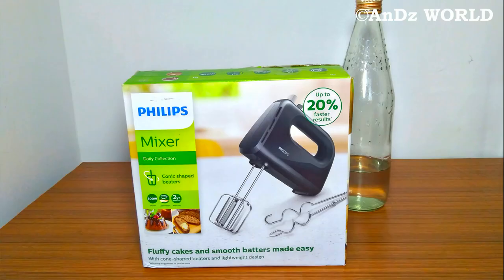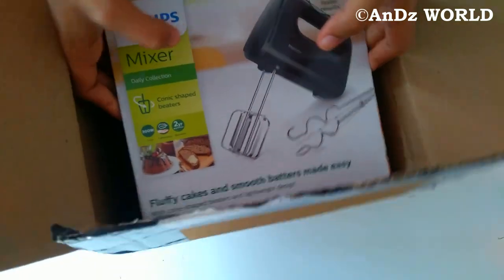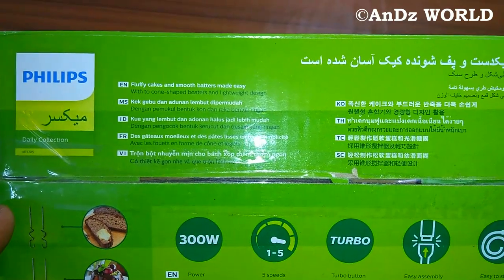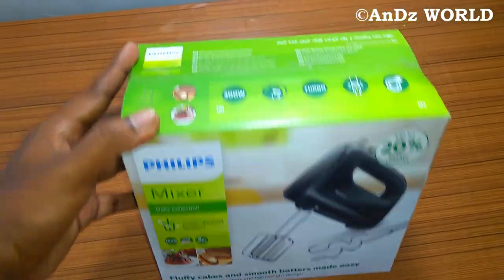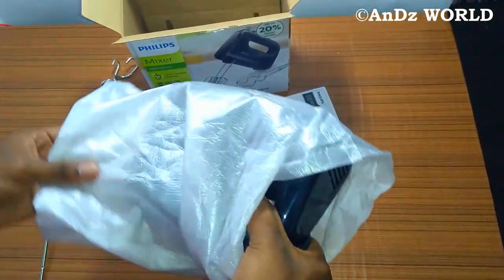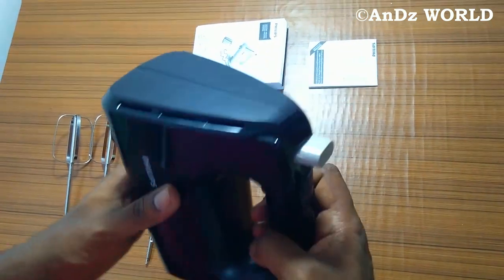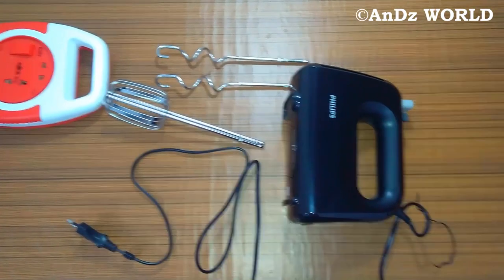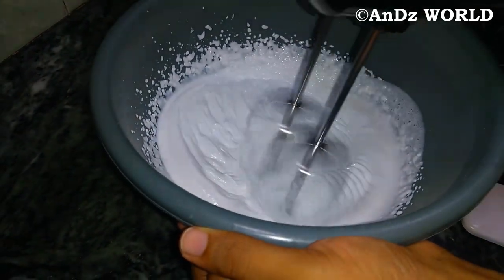PHILIPS HAND MIXER HR3705/10 300WATT UNBOXING & REVIEW IN MALAYALAM | മലയാളത്തിൽ ആദ്യം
Hi Friends.

This is our first Unboxing & Review video. Today we are unboxing Philips Hand Mixer HR3705/10  300watt. We purchased it from Amazon.

Best Buy Link on Amazon

Kneading, mixing and whisking are now going to be easy and effortless with this Philips hand blender in your kitchen.This Philips hand mixer HR3705/10 is one of the best hand blender /mixer in India. It comes with a powerful 300 watt motor and gives 20 % better results with helps of conical shaped beaters. An atta kneading attachment comes along with the hand mixer which is quite useful too. . Plus there is added control with 5 dedicated speeds setting for all your recipes along with a turbo button for rigorous mix.

Brand : Philips
Type : Mixer
Wattage : 300 W
Feature : Variable Speed
Warranty : 2 Years

Friends, Please do Share your Feedback about the Video in the Comment Section below, Thank you So Much..

-- Delhi Vlog #2 Humayun Tomb Part-1

-- Delhi Vlog #2 Humayun Tomb Part-2

-- Vlog #6 Air India Kannur to Delhi

-- Vlog #7 Kannur Airport To Bangalore

-- Vlog #8 Delhi Trip at 299

-- Vlog#14 Jal Mahal & Nahargarh Fort

-- Vlog#16 Last Episode with Bloopers